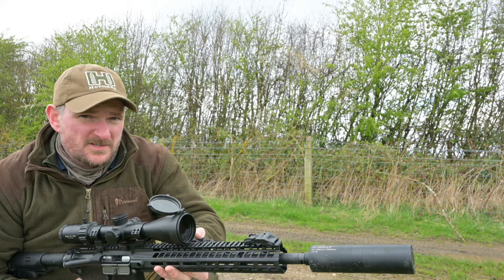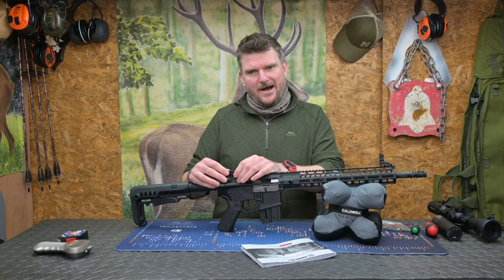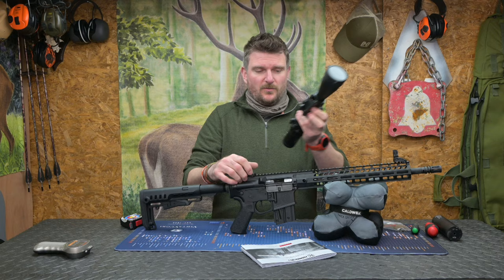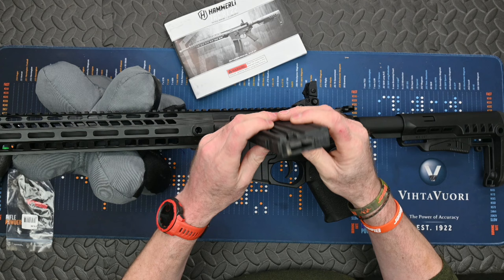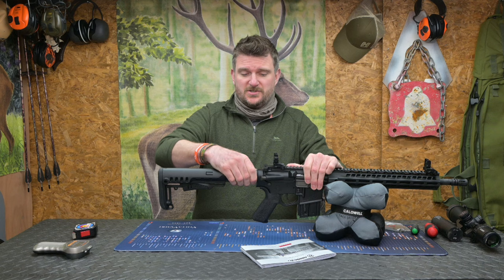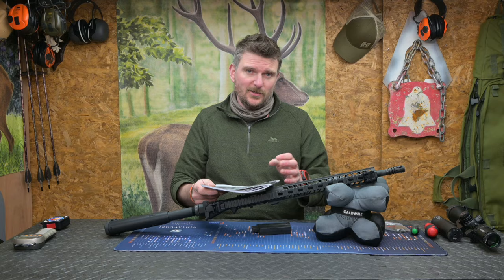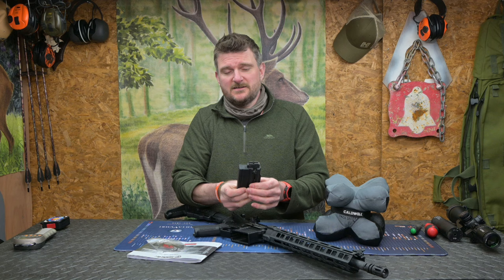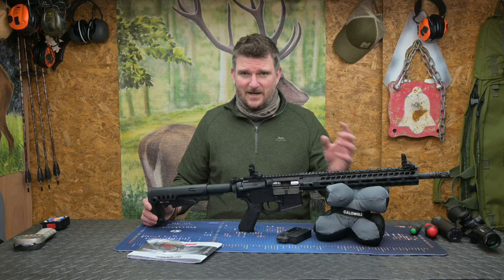Hammerli TAC R1 22, FULL REVIEW, have you seen one of these before?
These products aren't mine, they are loaned to me for articles and video reviews, I'm totally independent to say what I like, you get real world footage of my experiences with the products in question. I concentrate on user interface, not  just technical specifications. It is MY OPINION, yours may differ. Mine is based on 14 years of professional journalism in England, Europe, Scandinavia and the U.S.A. I  have no reason to say nice things about what I have invested or wasted my own income on, I just say it how I think it when I encounter it, I'm not selling anything and don't quote prices as these vary across currencies and countries so consult your local retailers.